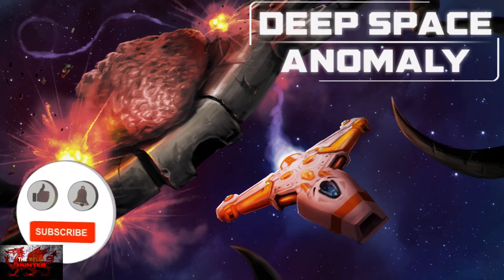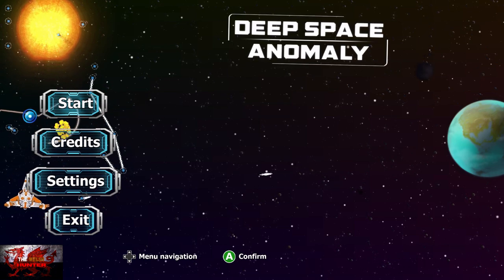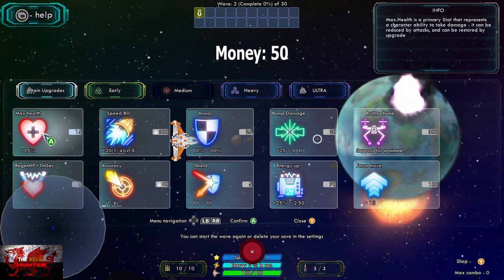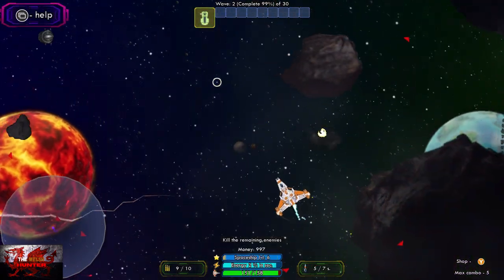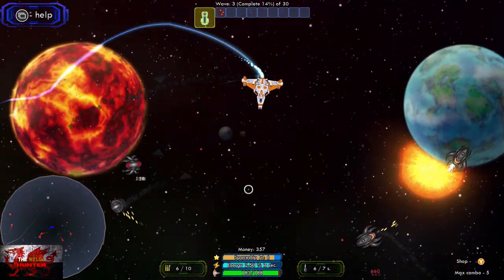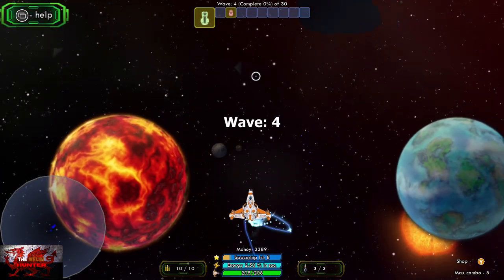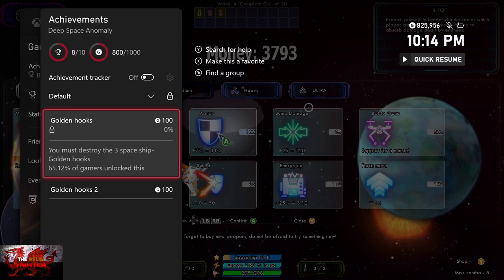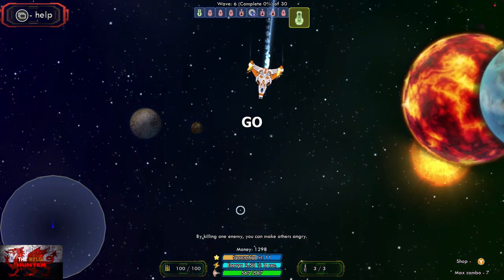Deep Space Anomaly - 100% Achievement Guide! *EASY 15-20 Minute Completion*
Welcome to my 100% Achievement/Trophy Guide for Deep Space Anomaly.
A game developed by DRM GMZ, Published by Desert Water Games & is available to you for just £4.99 presumably

So this is a twin stick shooter, its a fun, challenging but not controller raging throwing challenging and its achievements are nice and easy.

So we have to get to wave 3 for 3 achievements..
Then wave 4 to beat twin thorns, and spaceships 6 times, again plenty of these in wave 4.
Then we have to get to wave 6 to beat 6 golden hooks and that is your 1k done!
Personally, and i suck at these games, this took me around 20 minutes to complete.
My advice is, go for the flamethrower if your stuck, this helped me no end!
Upgrade health, accuracy and armour too!

TimG84
Khost
TschanSchpange1
TonySki
ShadowTurul21
Rukus
TheUnderdog2020
DragonClave
Livibeau
Gord Martin

LEG-ENDS!

Big Love!